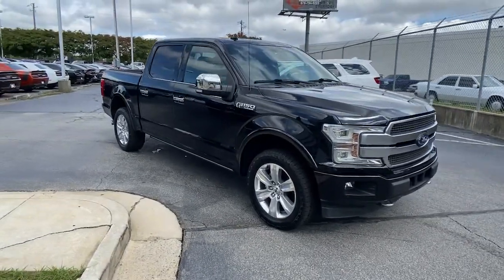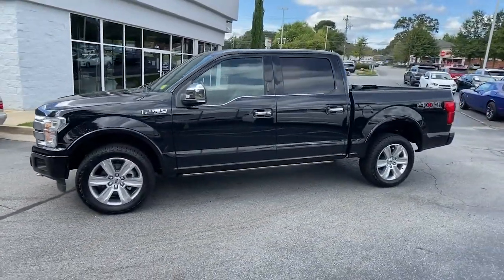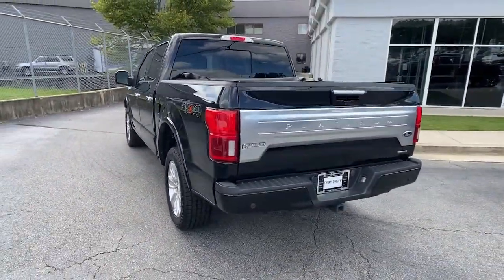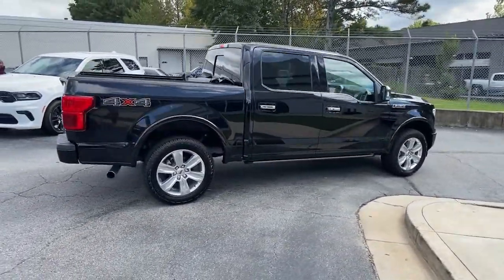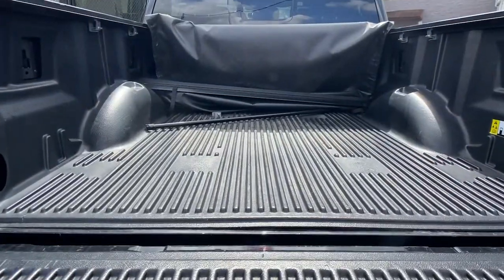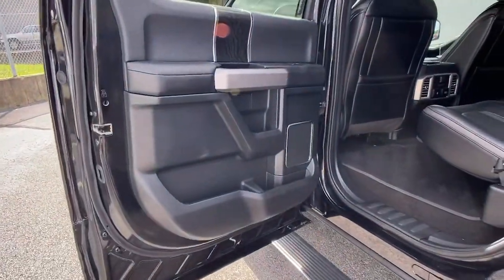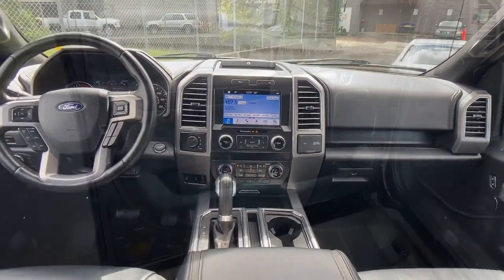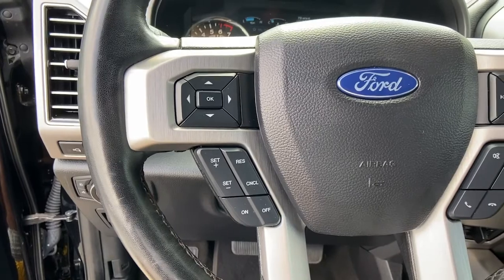2019 Ford F-150 Atlanta, Sandy Springs, Johns Creek, Roswell, Alpharetta, GA L88090ZA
BLACK Used 2019 Ford F-150 available in Atlanta, Georgia at Landmark CDJR Fiat of Atlanta. Servicing the Sandy Springs, Johns Creek, Roswell,  Alpharetta, GA area.

BALANCE OF FACTORY WARRANTY UNTIL 60,000 MILES. 4WD, ABS brakes, Alloy wheels, Electronic Stability Control, Front dual zone A/C, Heated door mirrors, Heated front seats, Heated rear seats, Illuminated entry, Integrated Trailer Brake Controller, Low tire pressure warning, Navigation System, Remote keyless entry, Traction control. Black 2019 Ford F-150 Platinum 4WD 10-Speed Automatic 3.5L V6 EcoBoostRecent Arrival!*The following Information is based on factory model options; Below options may not specifically pertain to the vehicle shown above*.
ENGINE: 3.5L V6 ECOBOOST  -inc: auto start-stop technology,Four Wheel Drive,Tow Hitch,Power Steering,ABS,4-Wheel Disc Brakes,Brake Assist,Aluminum Wheels,Tires - Front Performance,Tires - Rear Performance,Conventional Spare Tire,Tow Hooks,Heated Mirrors,Power Mirror(s),Integrated Turn Signal Mirrors,Power Folding Mirrors,Rear Defrost,Privacy Glass,Intermittent Wipers,Variable Speed Intermittent Wipers,Rain Sensing Wipers,Running Boards/Side Steps,Power Retractable Running Boards,Automatic Highbeams,Fog Lamps,Daytime Running Lights,Automatic Headlights,LED Headlights,AM/FM Stereo,Premium Sound System,Auxiliary Audio Input,Pass-Through Rear Seat,Heated Rear Seat(s),Rear Bench Seat,Adjustable Steering Wheel,WiFi Hotspot,Leather Steering Wheel,Heated Steering Wheel,Universal Garage Door Opener,Cruise Control,Climate Control,Multi-Zone A/C,A/C,Woodgrain Interior Trim,Power Driver Seat,Power Passenger Seat,Leather Seats,Bucket Seats,Heated Front Seat(s),Seat Memory,Cooled Front Seat(s),Seat-Massage,Auto-Dimming Rearview Mirror,Driver Vanity Mirror,Passenger Vanity Mirror,Driver Illuminated Vanity Mirror,Passenger Illuminated Visor Mirror,Floor Mats,Mirror Memory,Navigation System,Steering Wheel Audio Controls,Bluetooth Connection,Telematics,Smart Device Integration,Adjustable Pedals,Engine Immobilizer,Security System,Stability Control,Front Side Air Bag,Front Collision Mitigation,Rear Parking Aid,Blind Spot Monitor,Cross-Traffic Alert,Tire Pressure Monitor,Driver Air Bag,Passenger Air Bag,Passenger Air Bag Sensor,Driver Restriction Features,Front Head Air Bag,Rear Head Air Bag,Child Safety Locks,Seatbelt Air Bag,Back-Up Camera